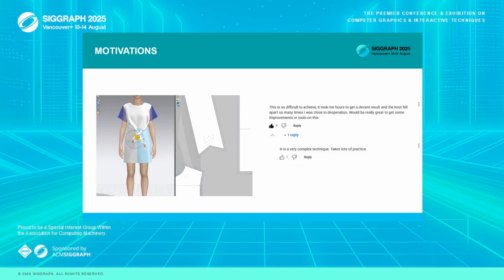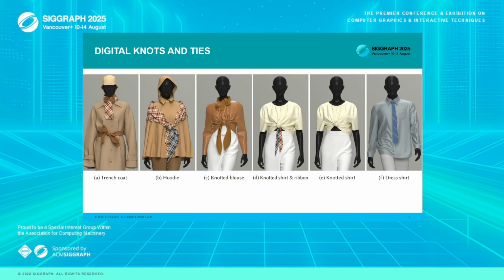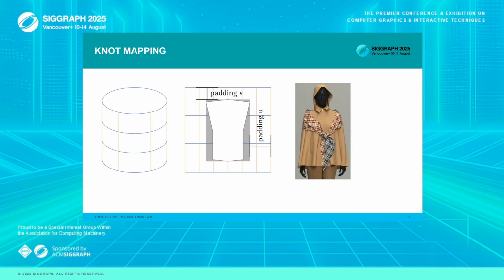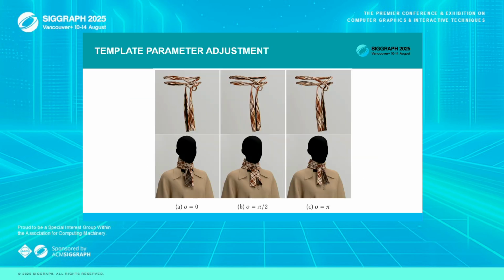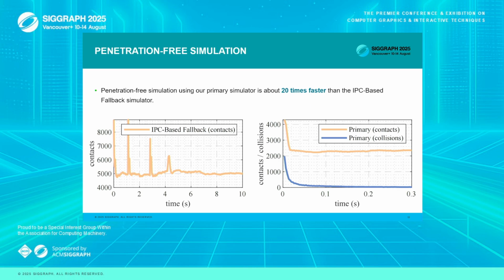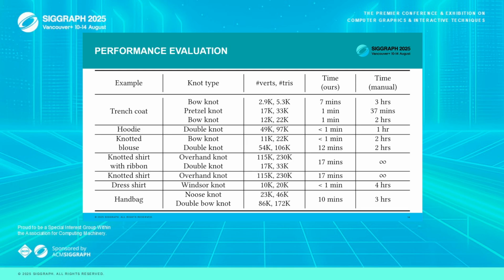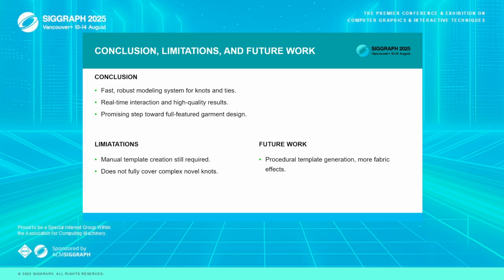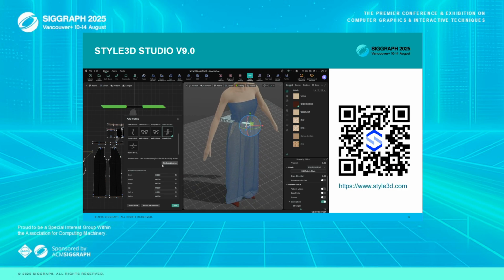Fast Physics Based Modeling of Knots and Ties using Templates